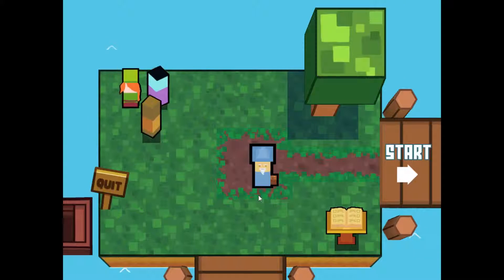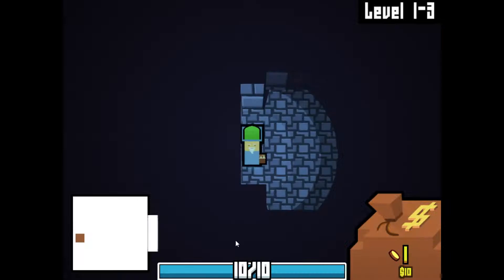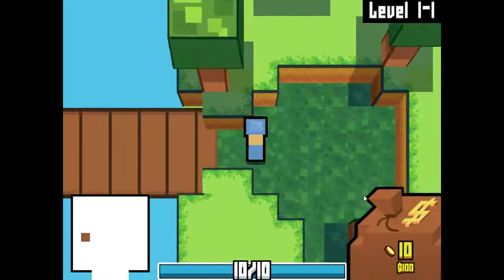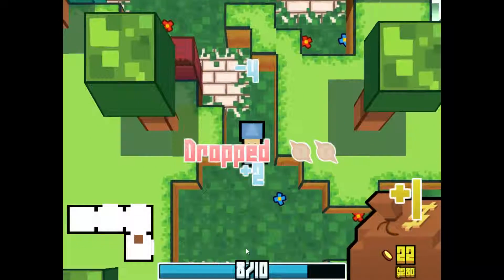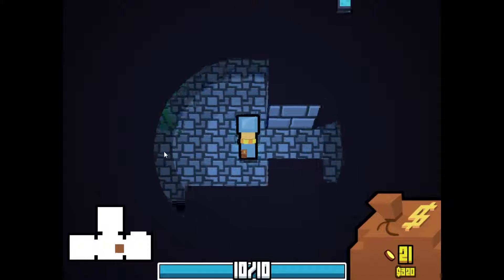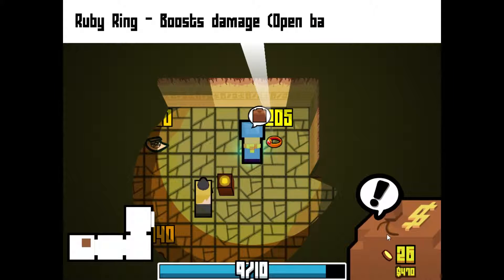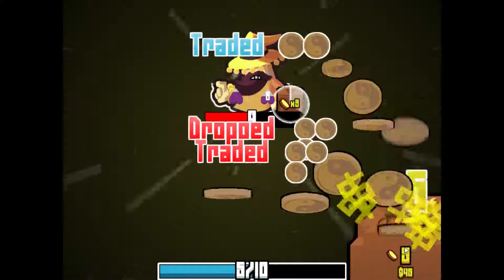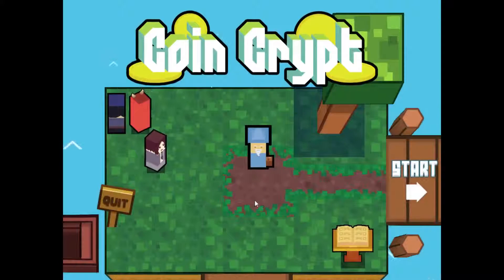Let's Play Coin Crypt - Part 220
Lo everyone.